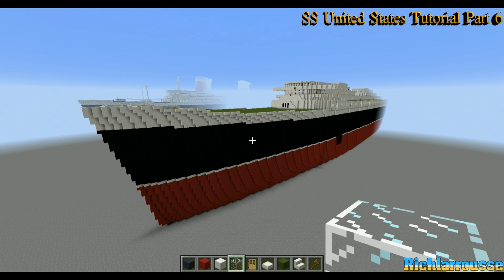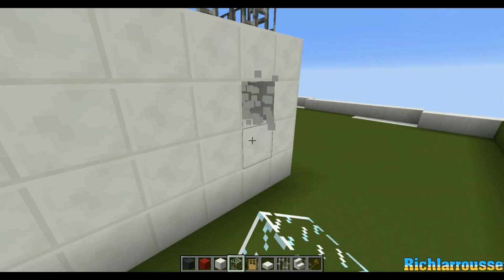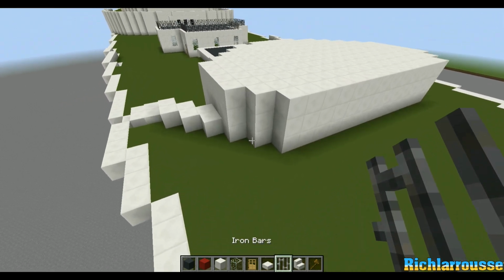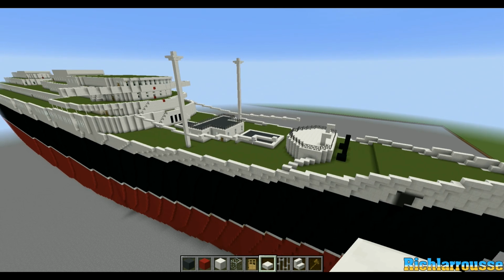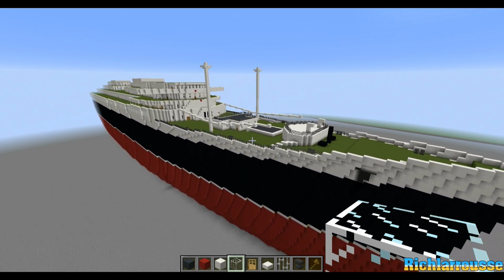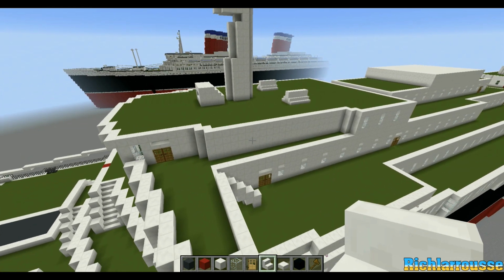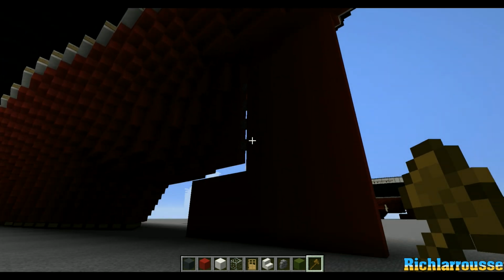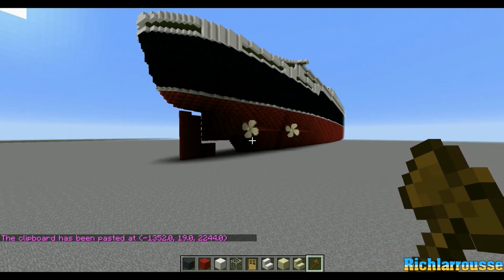Minecraft! SS United States Tutorial part 6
Part 6 of my Minecraft ship tutorial on how to build the United States Lines Liner SS United States in Minecraft

Part 6 sees the construction of the ships Forecastle deck details, Masts, Rudder and Propellers.

Part 7 will focus on the ships Funnels, Lifeboats and other smaller details.

SS United States is a retired ocean liner built in 1950–51 for the United States Lines at a cost of US$79.4 million. The ship is the largest ocean liner constructed entirely in the United States and the fastest ocean liner to cross the Atlantic in either direction, retaining the Blue Riband for the highest average speed since her maiden voyage in 1952. She was designed by American naval architect William Francis Gibbs and could be converted into a troopship if required by the Navy in time of war. The United States maintained an uninterrupted schedule of transatlantic passenger service until 1969 and was never used as a troopship.

The ship has been sold several times since the 1970s, with each new owner trying unsuccessfully to make the liner profitable. Eventually, the ship's fittings were sold at auction, and hazardous wastes, including asbestos panels throughout the ship, were removed, leaving her almost completely stripped by 1994. Two years later, she was towed to Pier 82 on the Delaware River, in Philadelphia, where she remains today.

Since 2009, a preservation group called the SS United States Conservancy has been raising funds to save the ship. The group purchased her in 2011 and has drawn up several unrealized plans to restore the ship, one of which included turning the ship into a multi-purpose waterfront complex. In 2015, as its funds dwindled, the group began accepting bids to scrap the ship; however, sufficient donations came in via extended fundraising. Large donations have kept the ship berthed at its Philadelphia dock while the group continues to further investigate restoration plans.

Other ship tutorials i have made are:
RMS Titanic
RMS Mauretania
RMS Queen Mary
RMS Carpathia
RMS Majestic
SS Californian
SS Caronia
MTS Oceanos
SS Campania
RMS Oceanic

Richlarrousse
2019